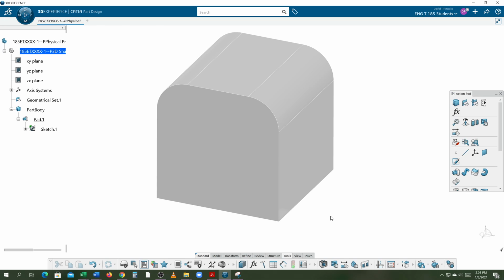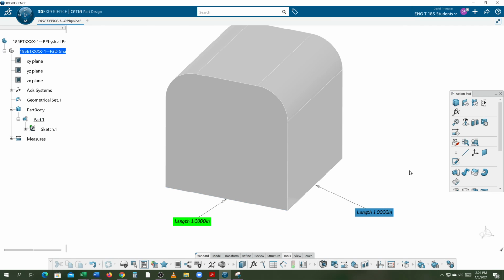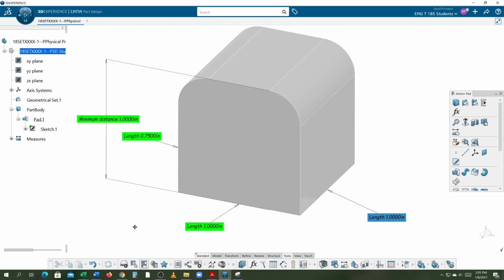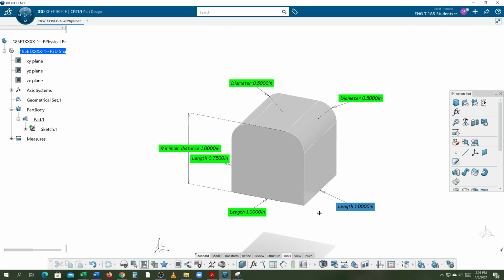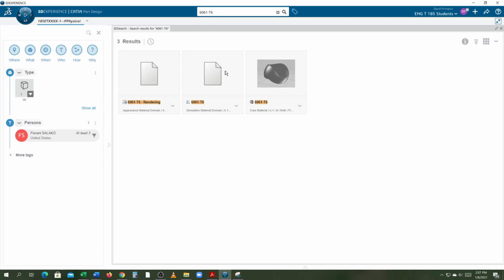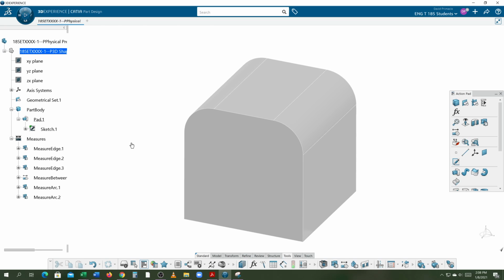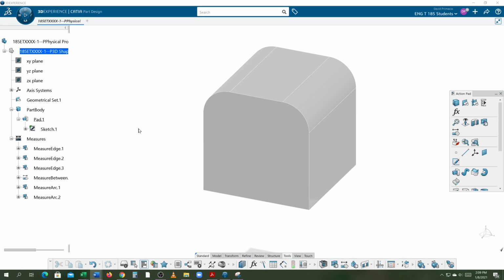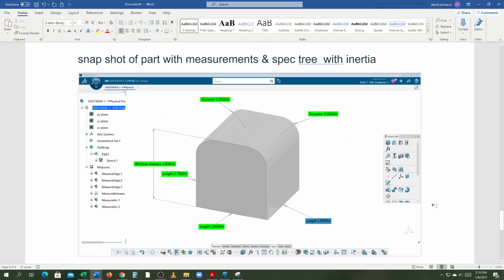ENG T 185 Creating a Block with corners part 2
Demo: To demonstrate how to create a Block with corners part 2